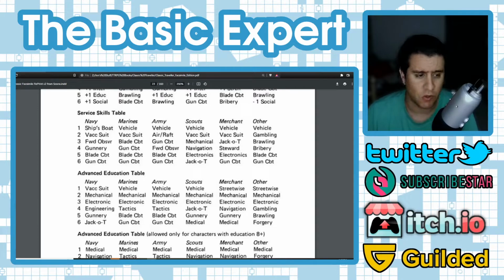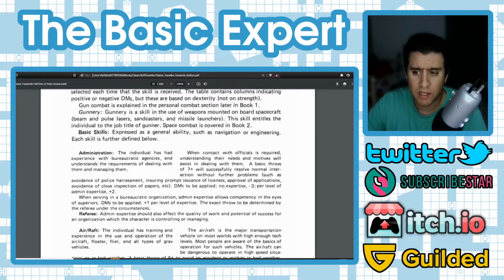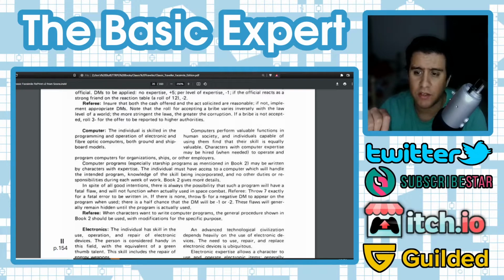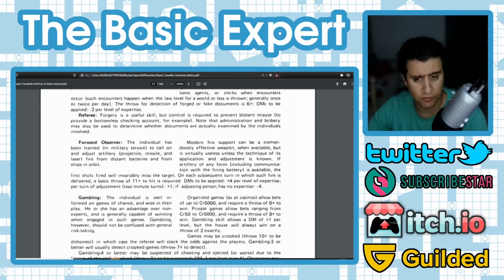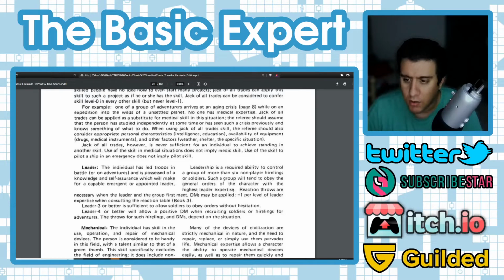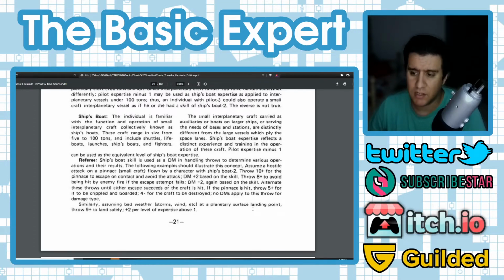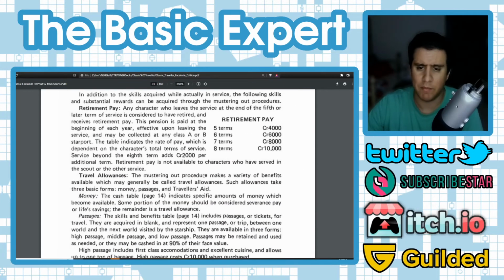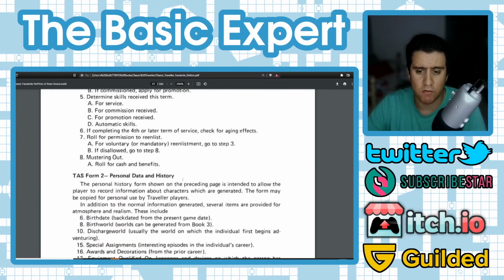Classic Traveller Part 2: Skills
This week we continue the new series where I do a deep dive into Classic Traveller. This week is about skills and how they work.

Join my Guilded Server and Talk OSRs and TTRPGs in a free speech environment